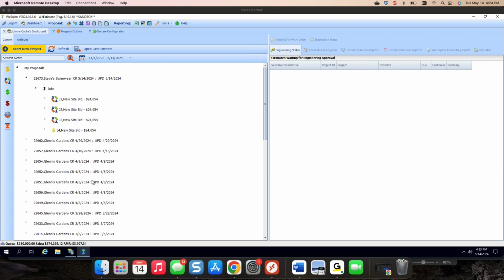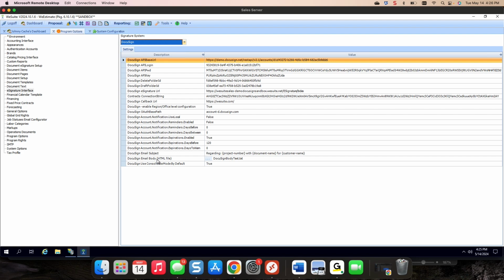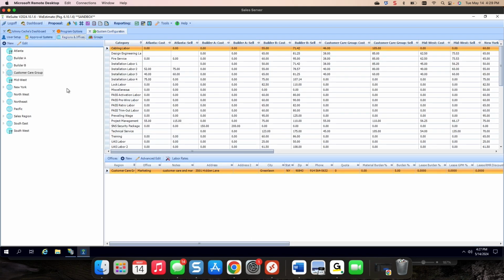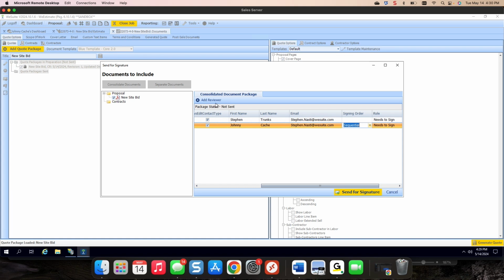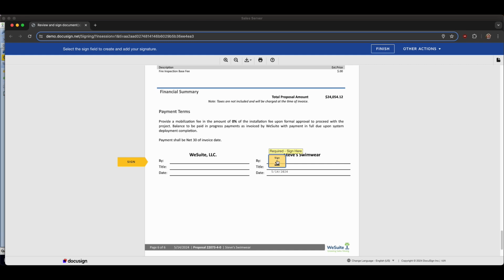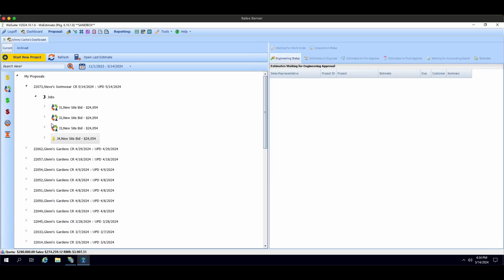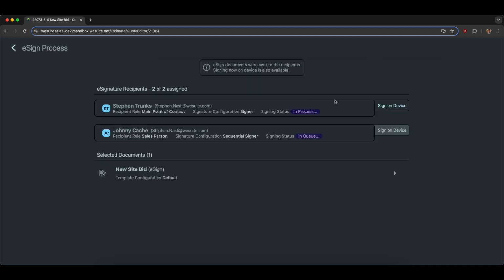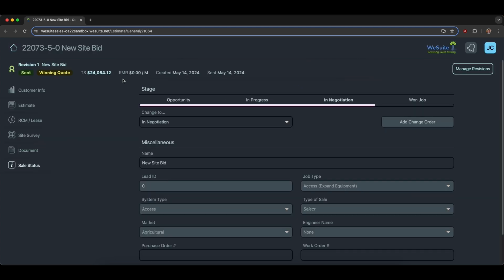WeSuite: DocuSign Integration Overview and Features - May 2024